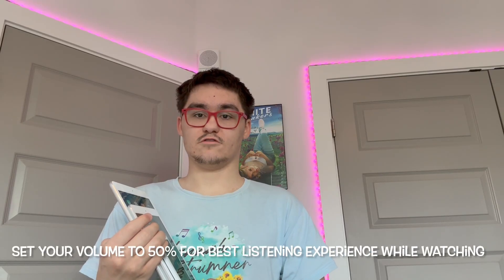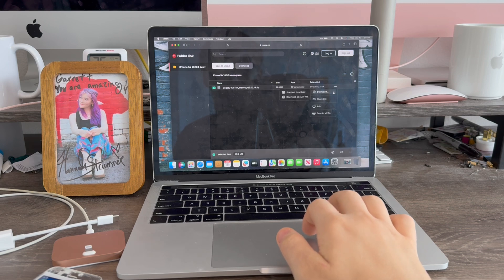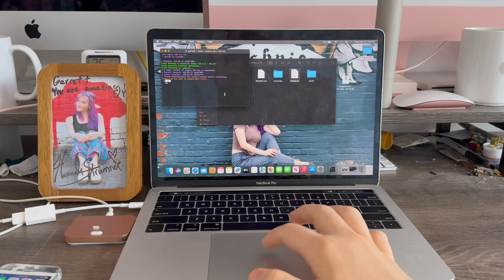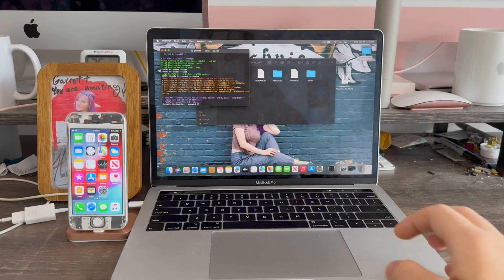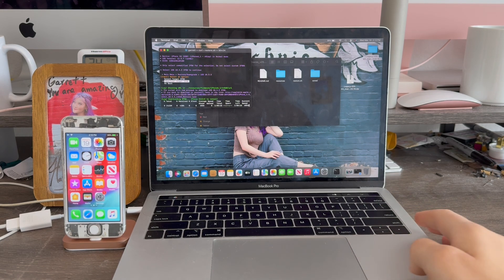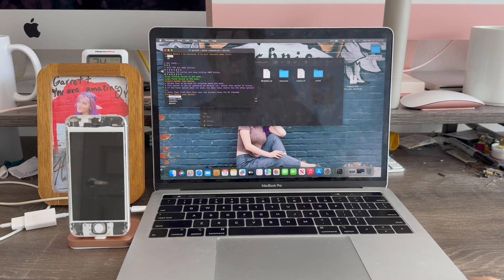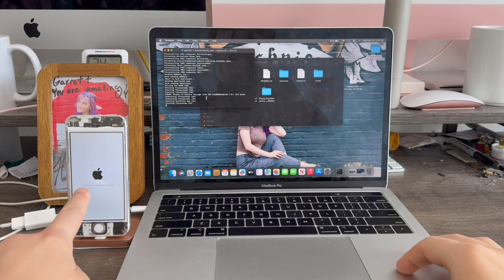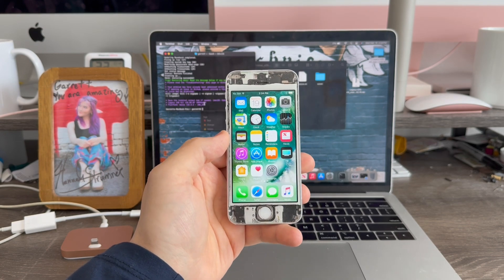How to downgrade iPhone 5s, iPad Air 1, and iPad mini 2 to iOS 10.3.3 in 2025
Today I’ll show you guys how to downgrade the iPhone 5S, iPad mini 2, and iPad Air 1 to iOS 10.3.3 in 2025